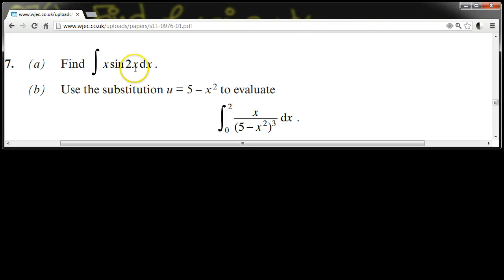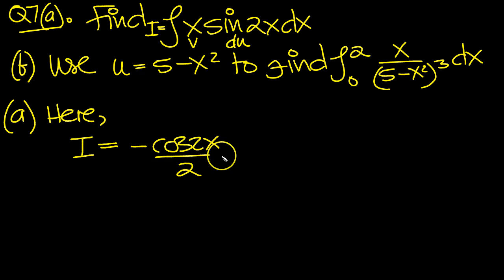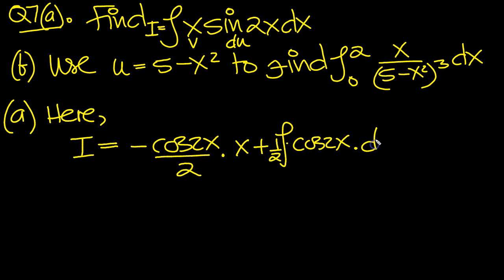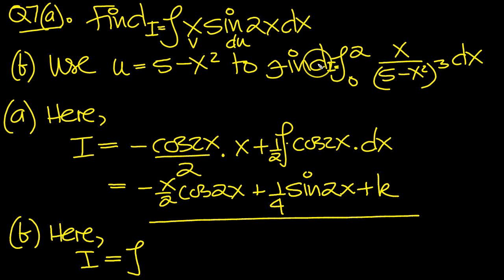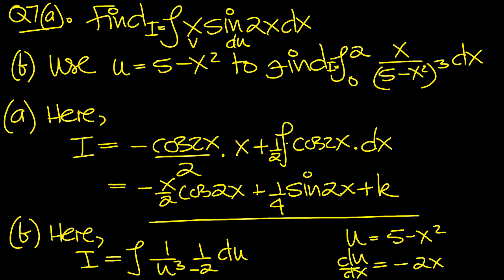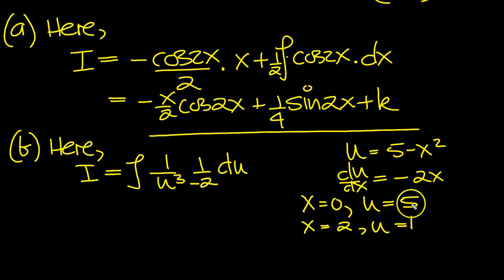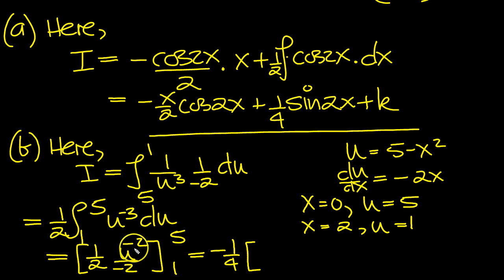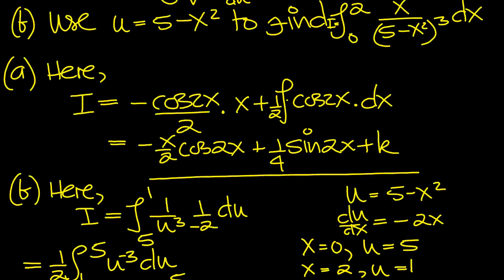C4 WJEC Past Paper Summer 2011 Q7